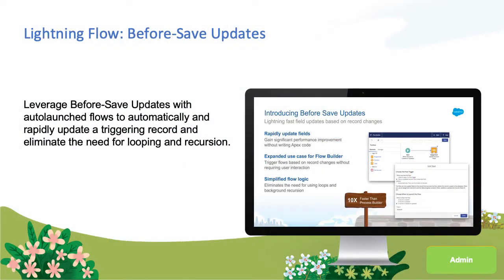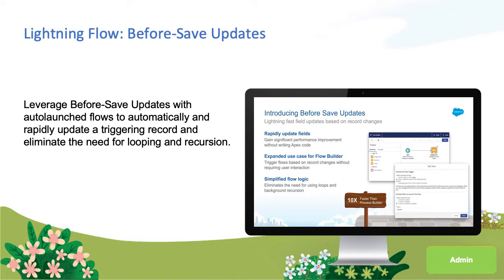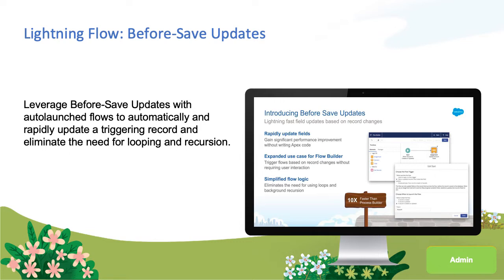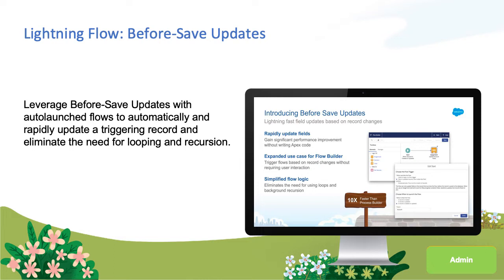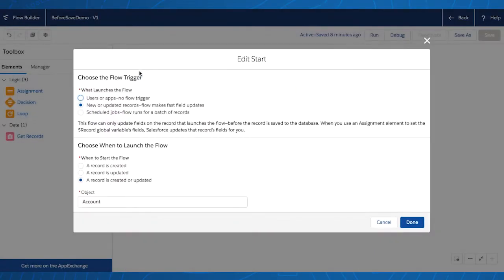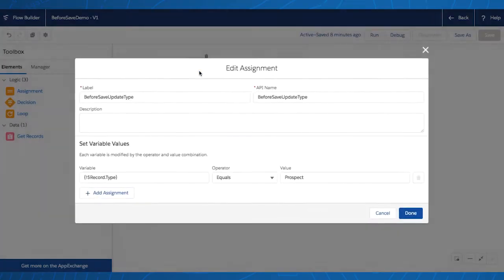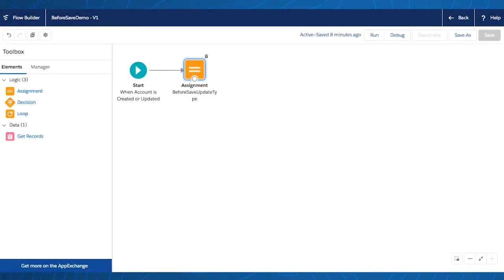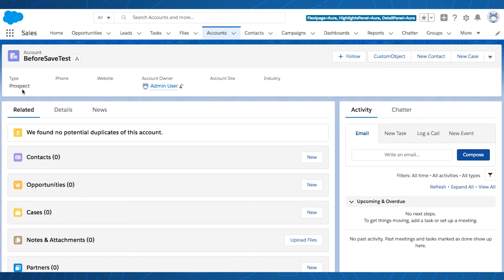Lightning Flow: Before-Save Updates (Apps)